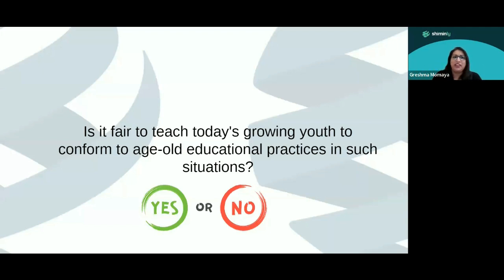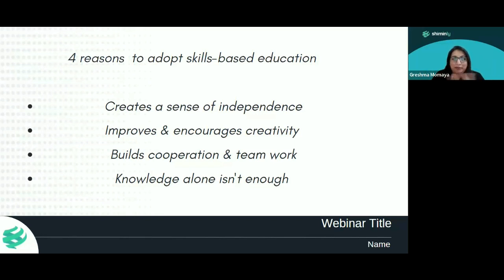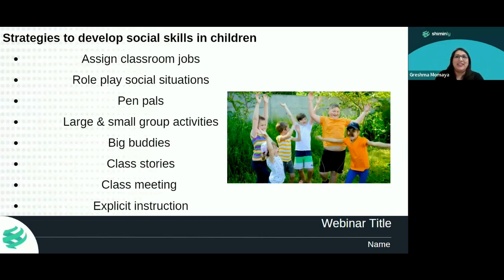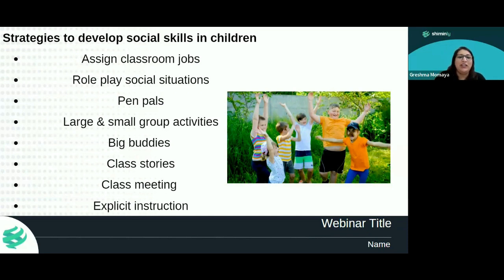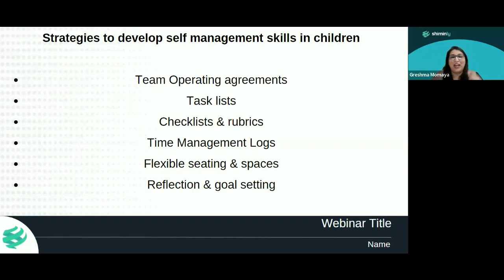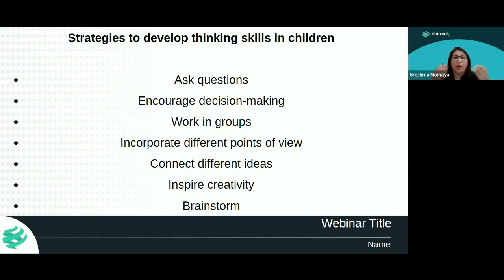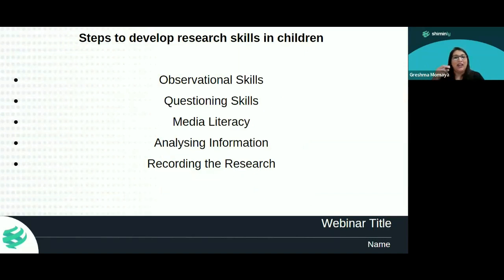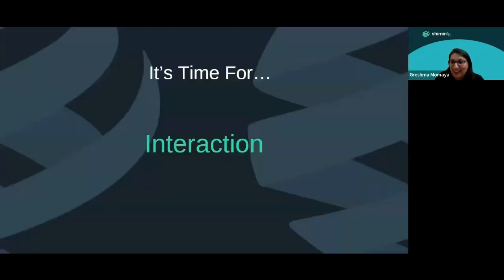Webinar - "Skill based education for dynamic classrooms"